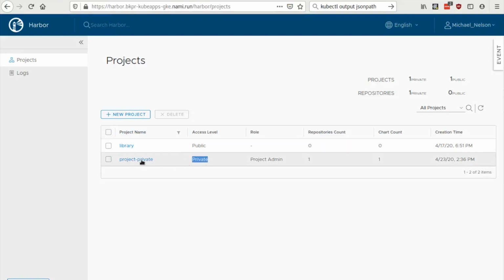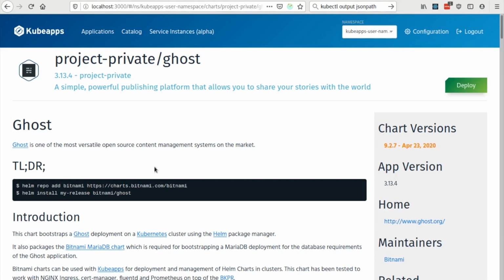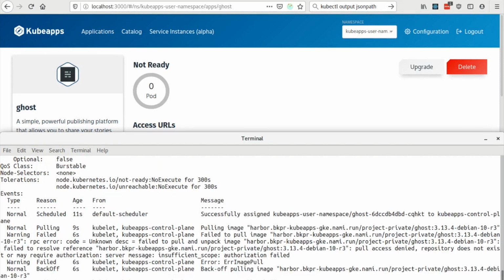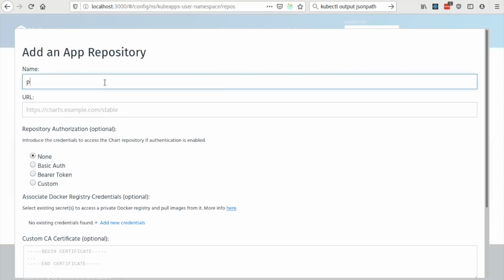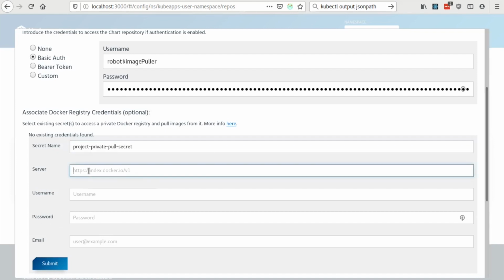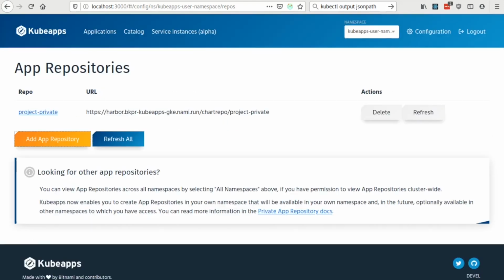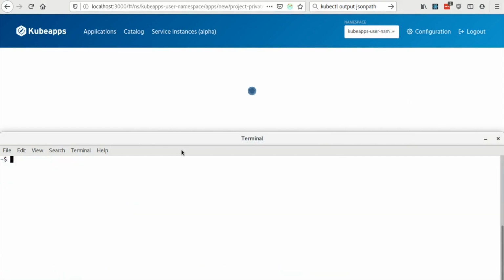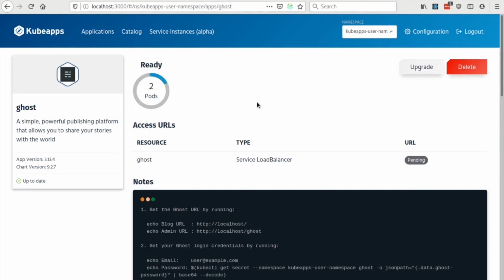Kubeapps Support for Private Docker Registries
You can now bind image pull secrets with a Kubeapps AppRepository so that users (who have access to the namespace) are able to deploy charts which pull images from private registries.